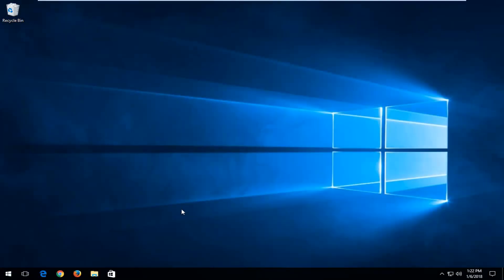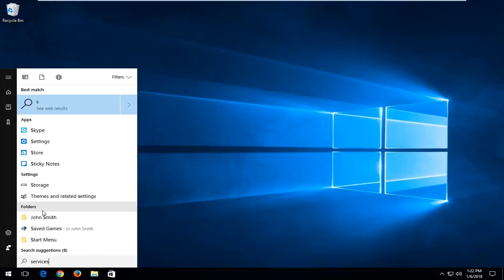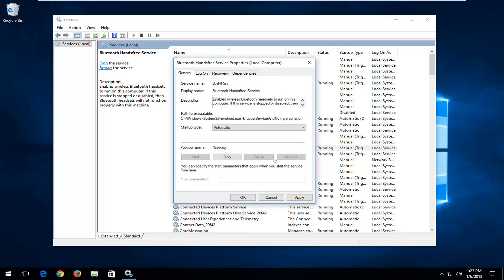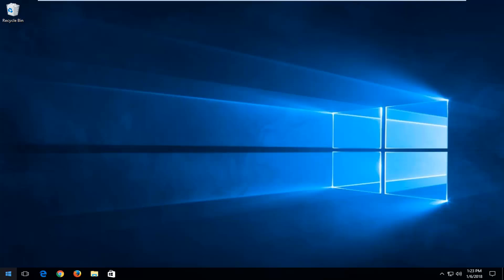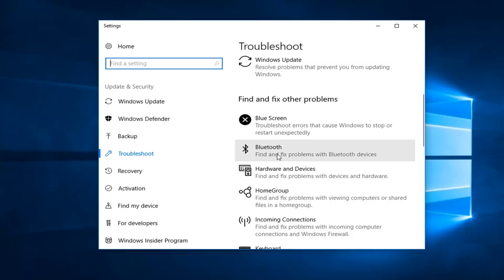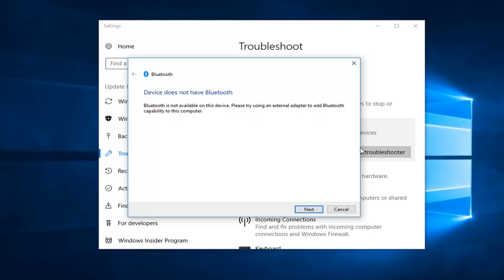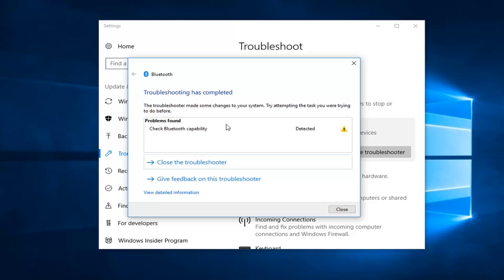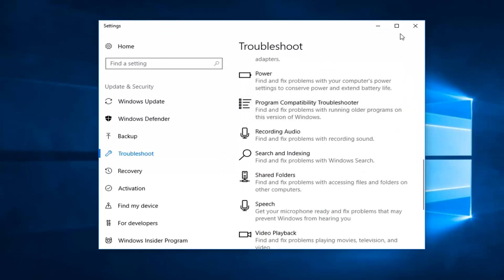Bluetooth Device Not Working On Windows 10 FIX [Tutorial]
Bluetooth not working problems/Bluetooth device not connecting to Windows 10 laptop or PC.  How to fix the Bluetooth not working problems/Bluetooth device not connecting to Windows 10 laptop or PC.